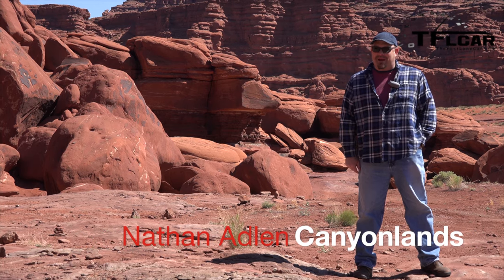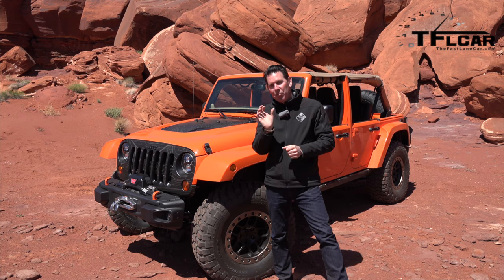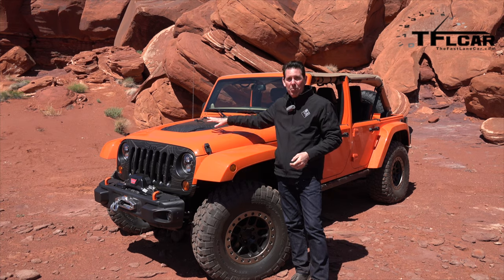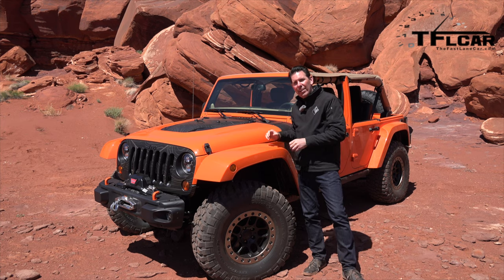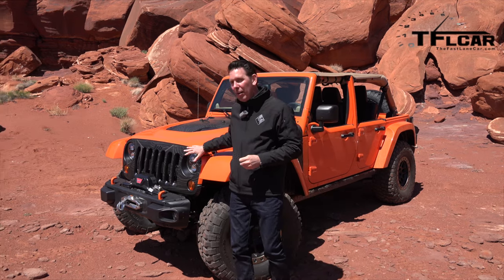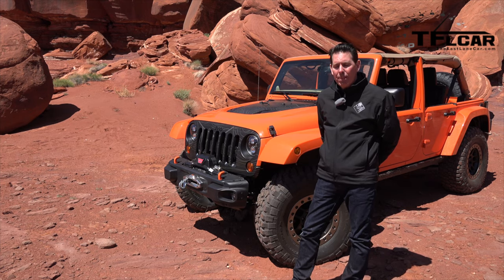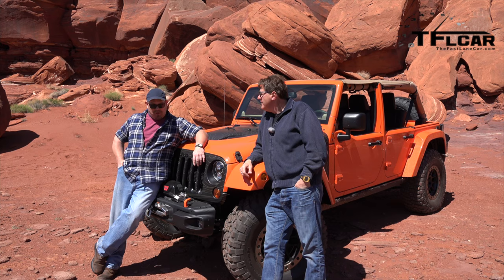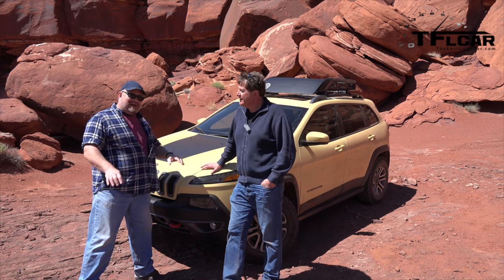Jeep Wrangler MOJO Concept Revealed: Jeep Week in TFL 4K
) Welcome to TFlcar's 2nd annual Jeep Week. For 5 stay days we'll profile the cool new Jeeps from the 2014 Easter Jeep Safari. Sit back and relax as we bring you the Jeep Wrangler MOJO concept today and of course all Jeeps all the time.